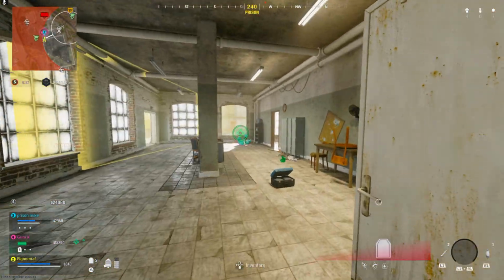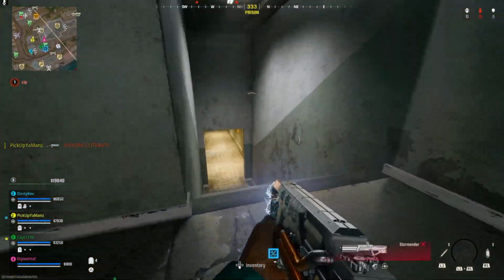The Shotgun AMP You Probably Forgot About - One Shot Energy Shotgun is Goofy Fun! (Warzone)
Aftermarket Parts are not a thing in BO6. Luckily, we still have access to previous ones in Warzone! Like this one shot energy shotgun that you probably forgot about...

00:00 Intro
01:11 Overview
01:40 One Shot Range
02:30 Best Way to Use it?
04:00 Overall Thoughts